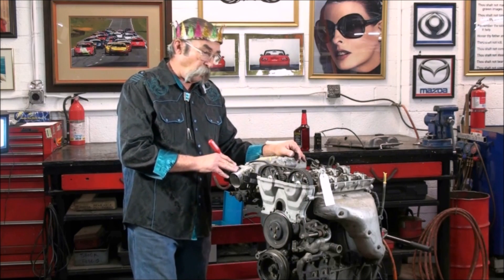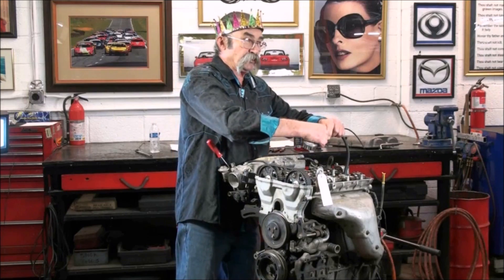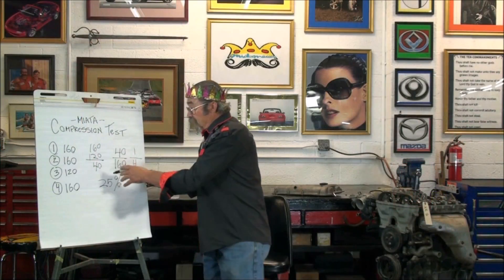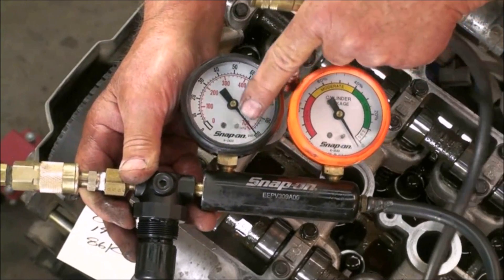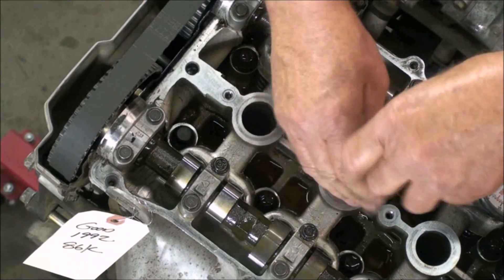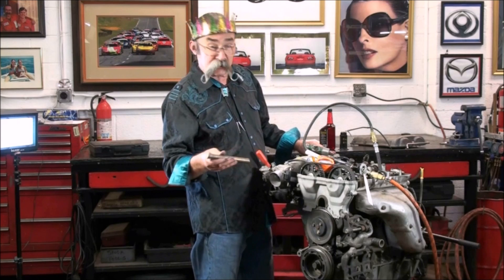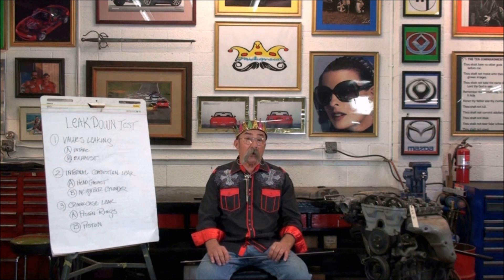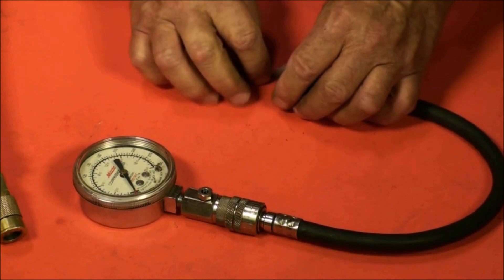How to Engine Compression and Leak Down Test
In this instructional "How To" video the basics of a engine compression and leak down test are explained.